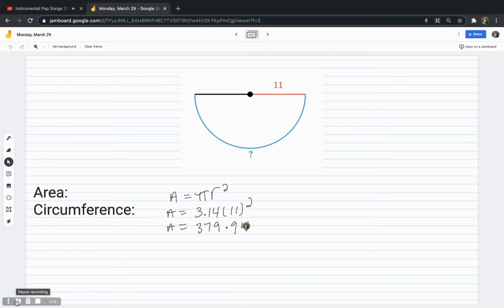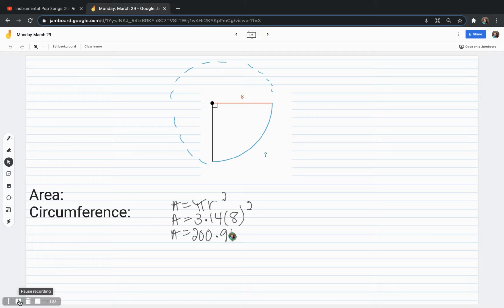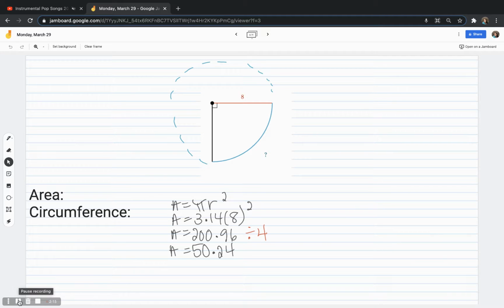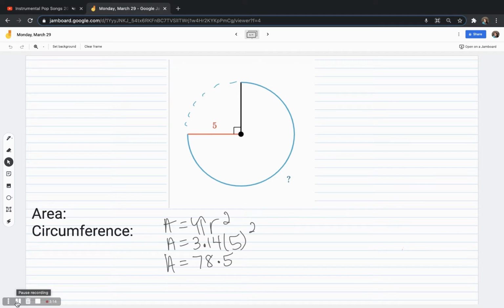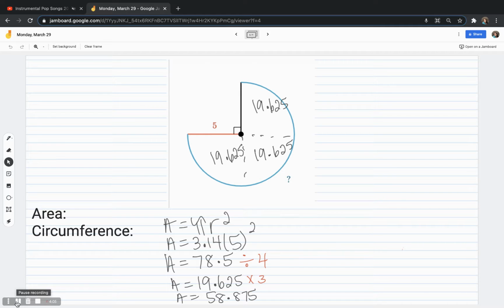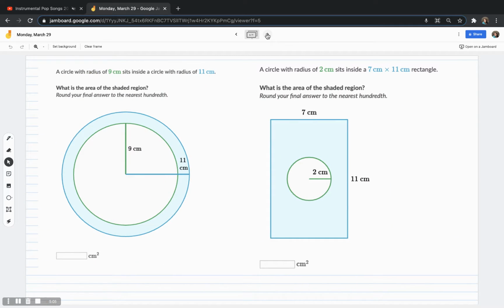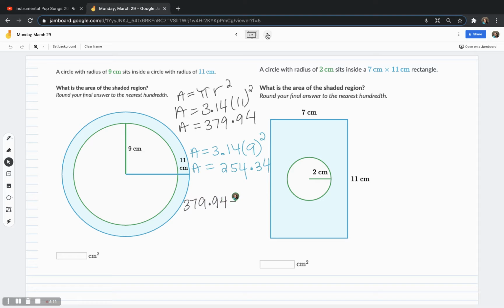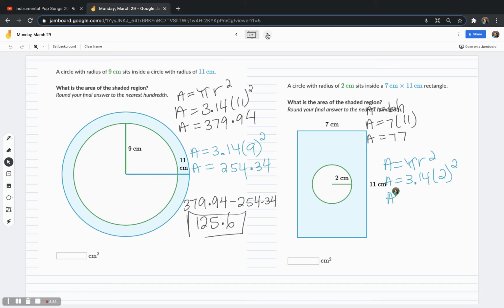A Video by Megan - March 29th 2021 2:03 pm